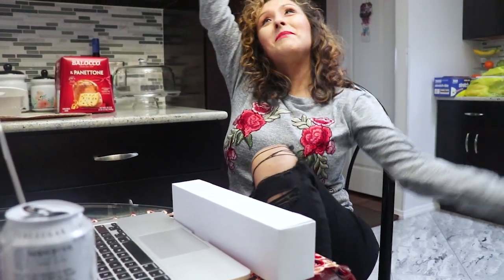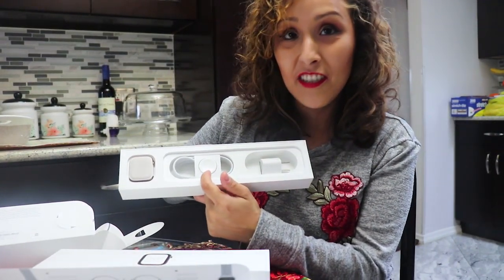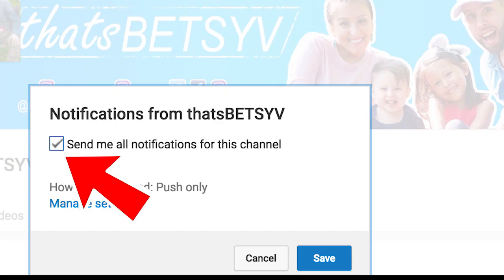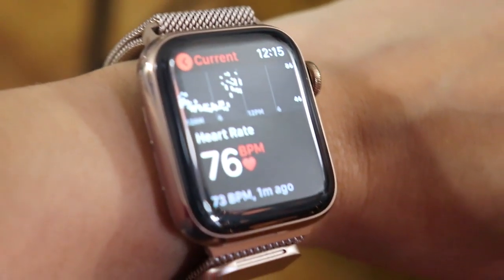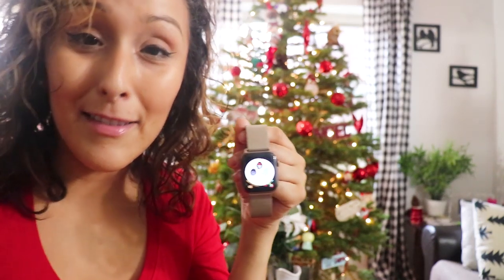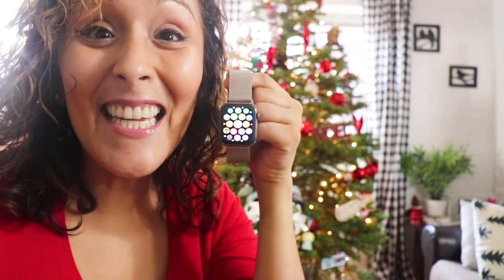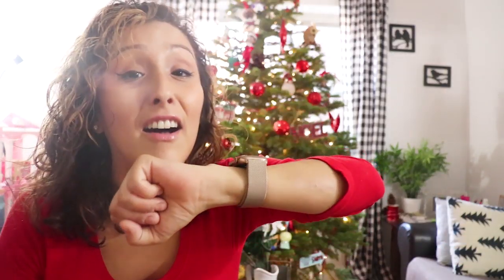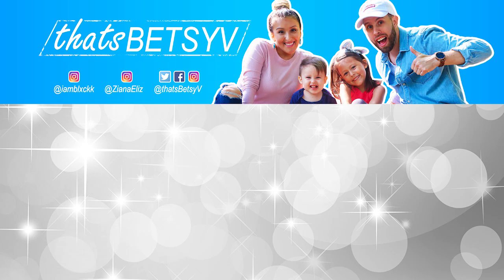GOLD APPLE WATCH SERIES 4 UNBOXING REVIEW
YESTERDAY'S ADVENTURES-
Ziana's Channel-

We are a YOUNG couple from Queens, New York City, I'm a mother of two adorable kids, Ziana Eliz 5-years-old and a 2-year-old baby boy named Gunner Patrick. We met online 7 years ago, dated for two-months, moved in together and got knocked up two-months after that! Are we perfect? Far from it, but we enjoy our crazy and get a long for the most part. I'm a stay-at-home-mom and the boyfriend works somewhere in the big world-- no one knows doing what! This is a kid friendly and family friendly vlog channel, hope you'll join!